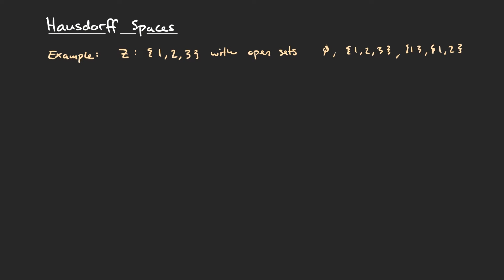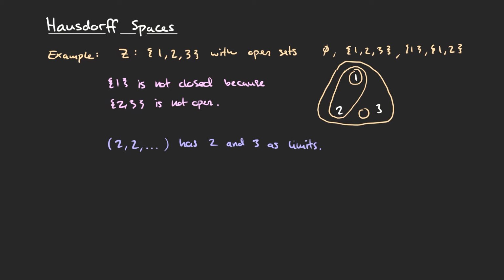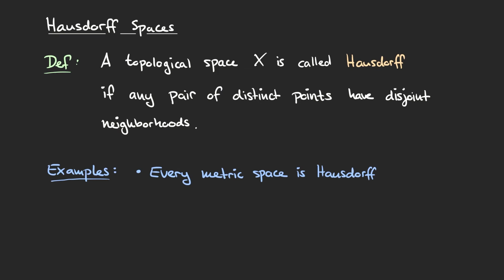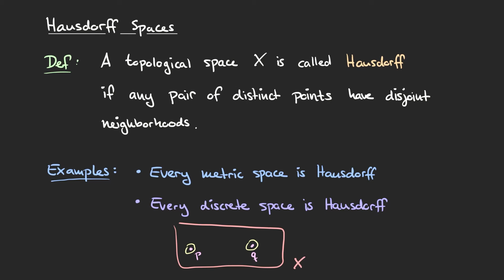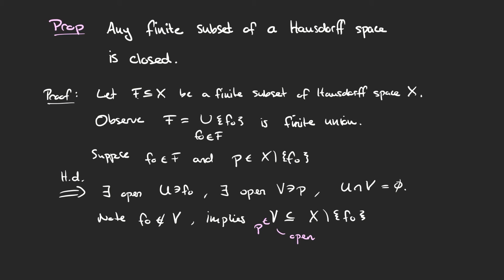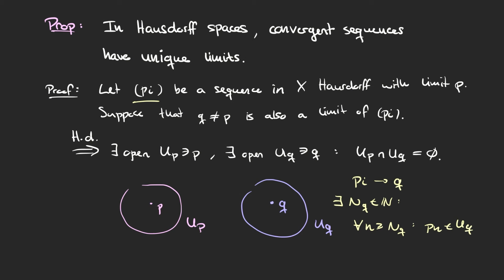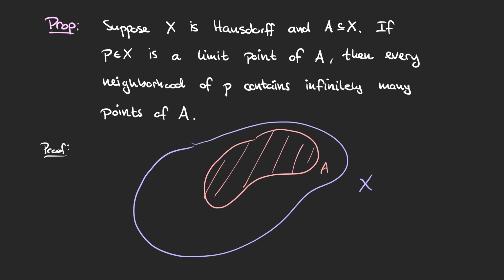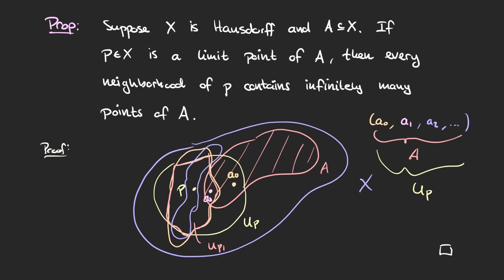Topology Lecture 07: Hausdorff Spaces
We define what it means to be a Hausdorff space. Then we show that in Hausdorff spaces finite sets are closed, limits of convergent sequences are unique, and neighborhoods of limit points intersect the limiting set in infinitely many points.

00:00 Introduction
00:19 Motivation for Hausdorff Property
08:58 Definition: Hausdorff Space
09:35 Example: Metric Spaces
13:00 Example: Discrete Spaces
14:18 Prop: Finite subsets of Hausdorff spaces are closed
19:42 Prop: Limits are unique in Hausdorff spaces
24:50 Prop: Neighborhoods of limit points contain infinitely many points of limiting set